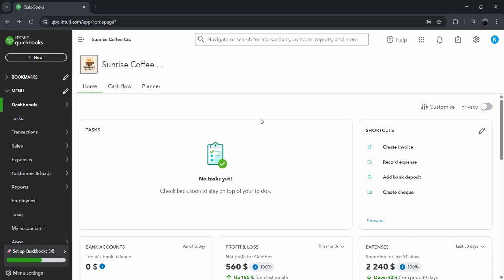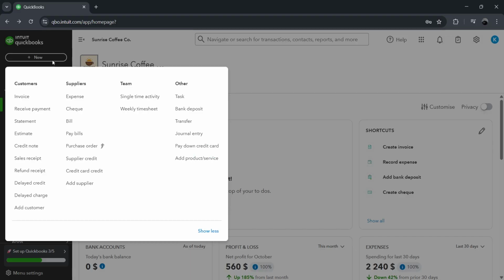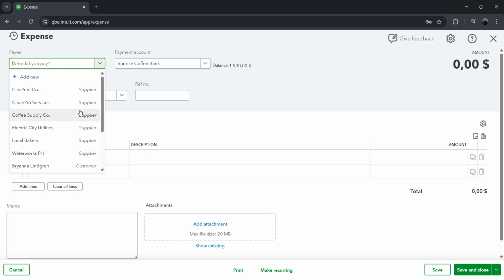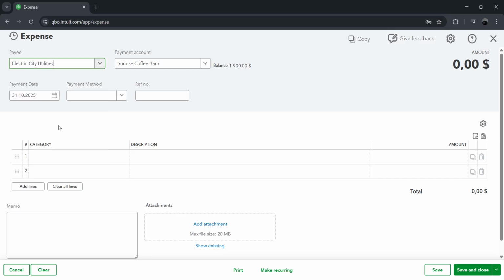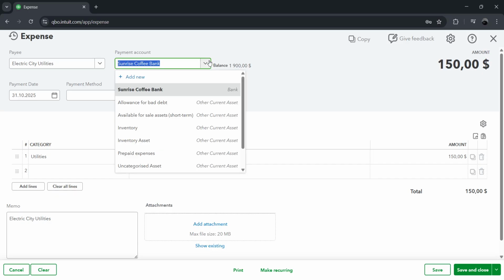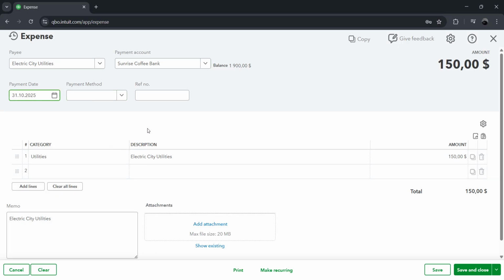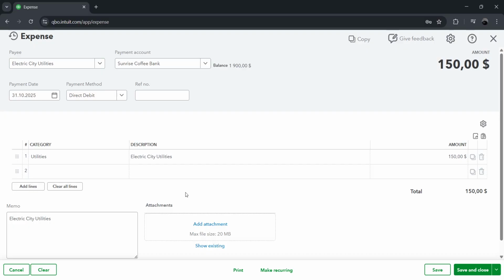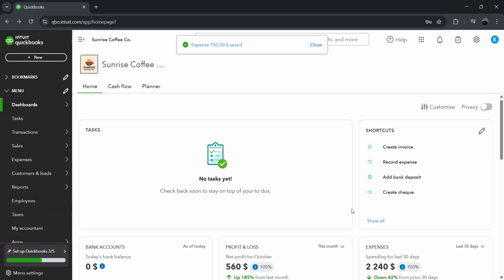How to Enter Expenses Without a Connected Bank in QuickBooks Online (Tutorial 2025)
Along the way, you'll learn QuickBooks Online manual expense entry, how to record expenses manually QBO, enter expenses without bank sync QuickBooks, QuickBooks Online add cash expenses, how to input expenses in QuickBooks, record non-connected bank expenses QBO, QuickBooks Online expense entry tutorial, adding expenses without bank feed QBO, manually track business expenses QuickBooks, QuickBooks Online expense management guide, how to log expenses in QuickBooks, setup manual expense tracking QBO